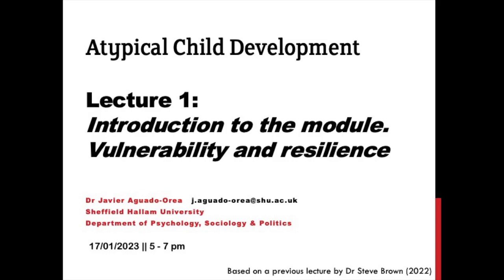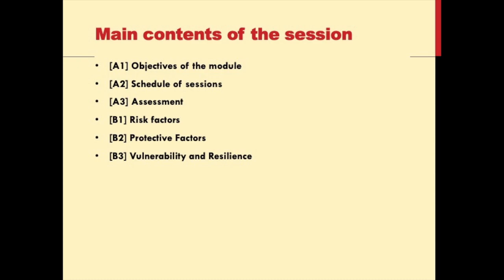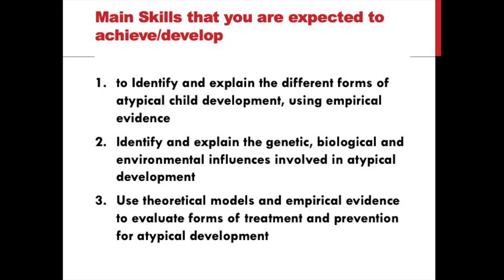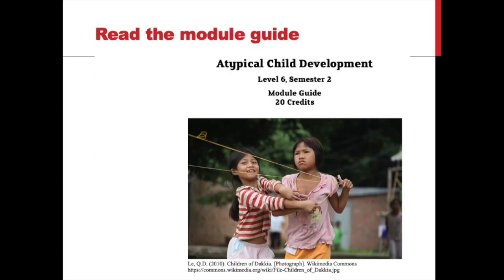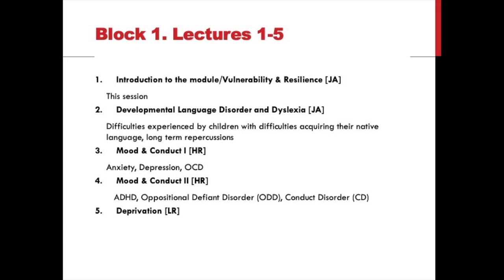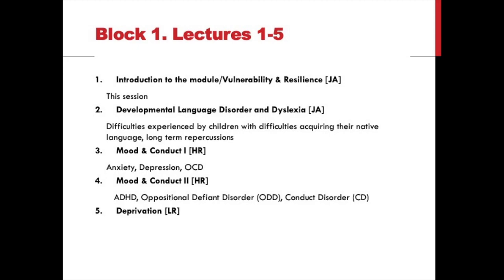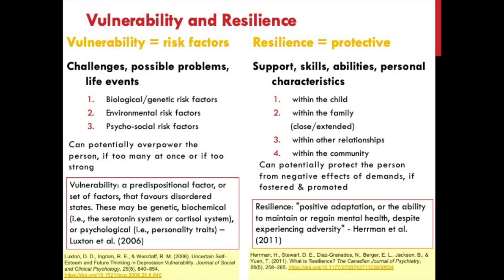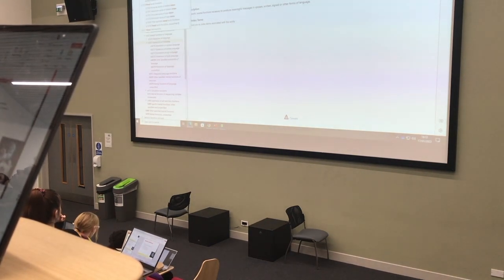Introduction to Atypical Child Development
Lecture 1. Vulnerability and resilience